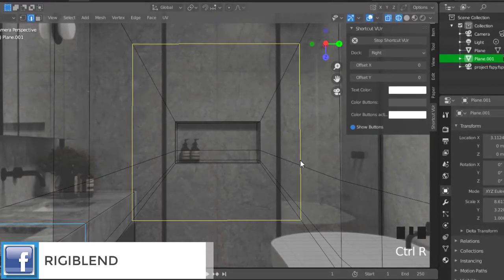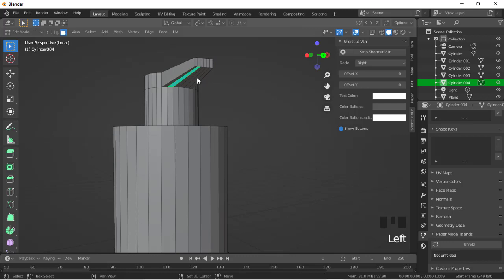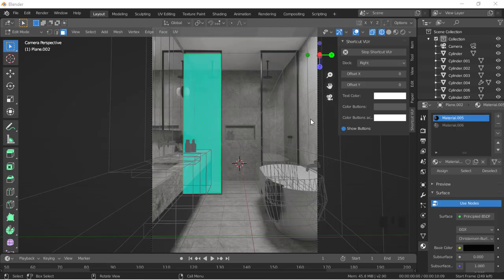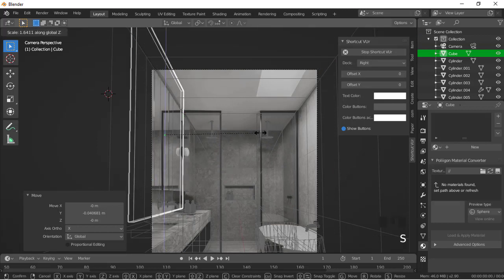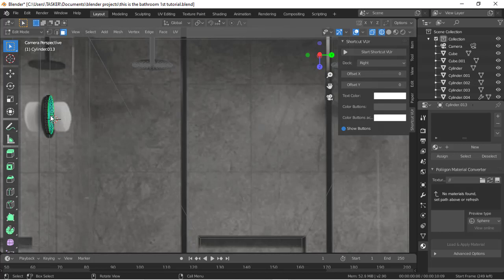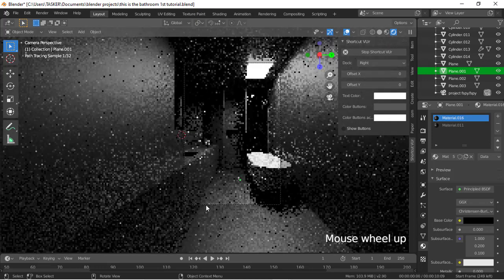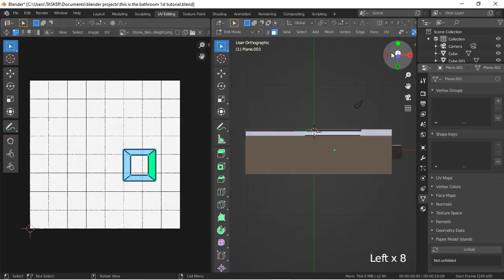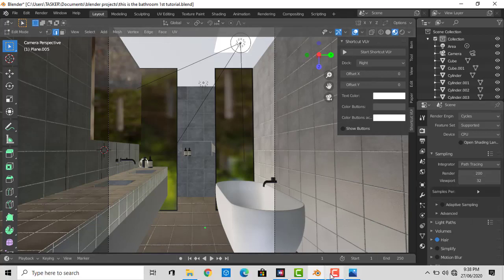Bathroom Series Part 2 [MAKING SCENE IN BLENDER !!!! ] (Blender Tutorial)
In this video we are going to transfer the calibrations from fspy ad build it out in blender
In the last tutorial
And this for getting the fspy addon for blender
They have included the filmic blender in some of the blender versions

Texture  that we are going to be using in the next tutorial